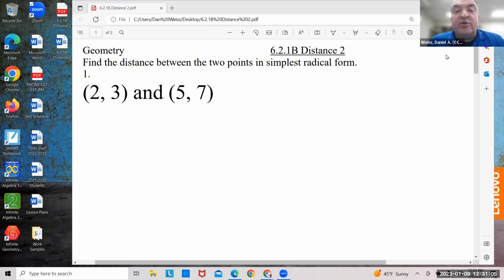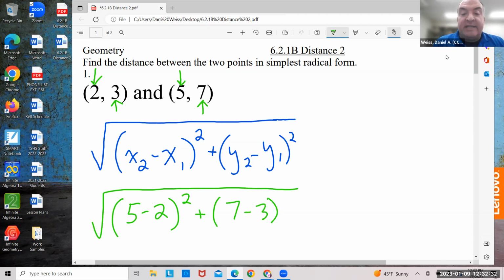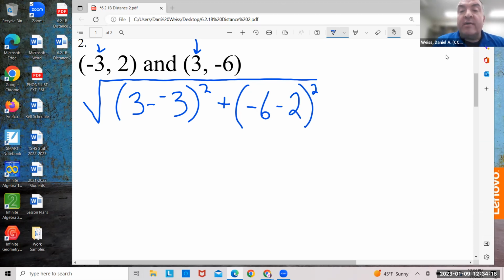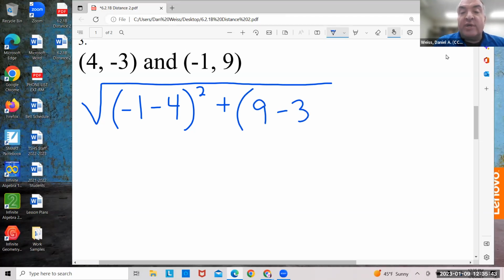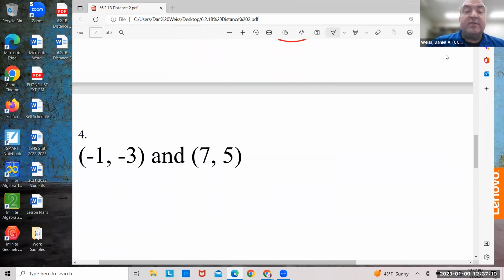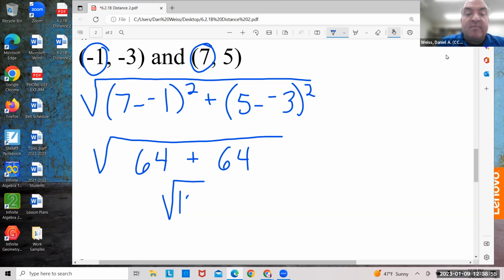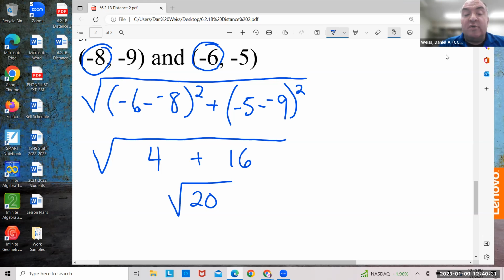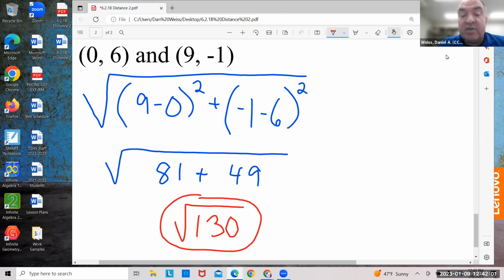6.2.1B Distance 2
Applying the Distance Formula.